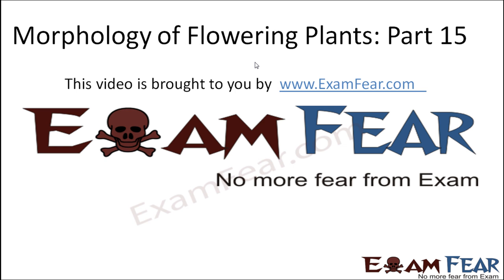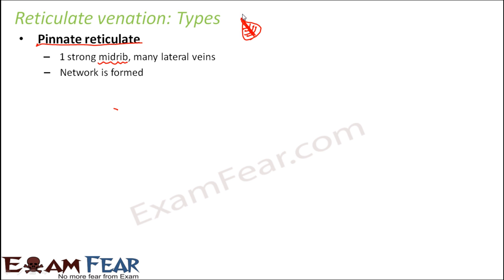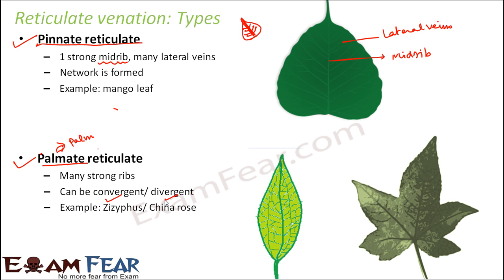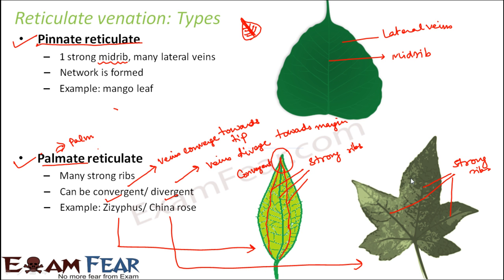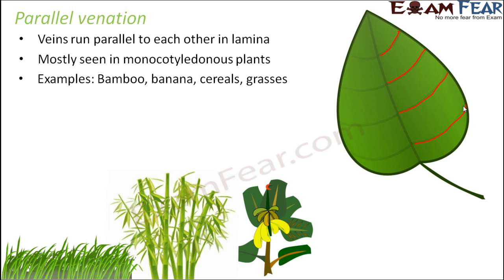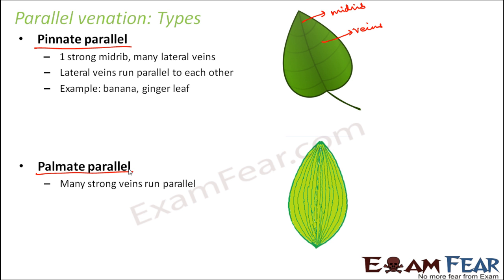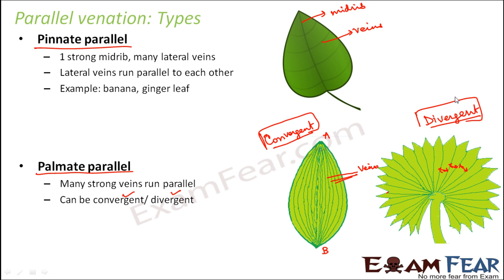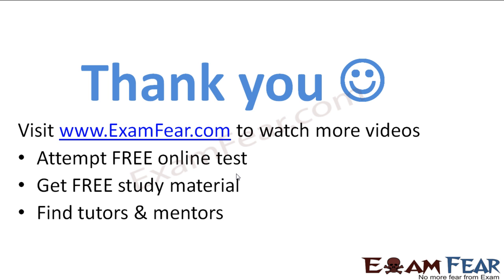Biology Morphology of Flowering Plants part 15 (Reticulate & parallel Venation) CBSE class 11 XI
Biology Morphology of Flowering Plants part 15 (Reticulate & parallel Venation: Pinnate , Palmate) CBSE class 11 XI